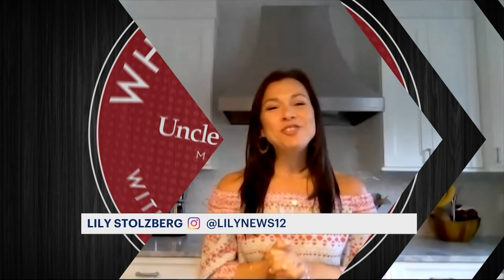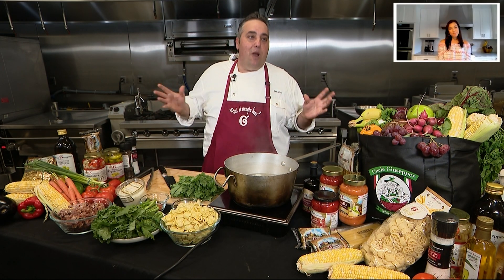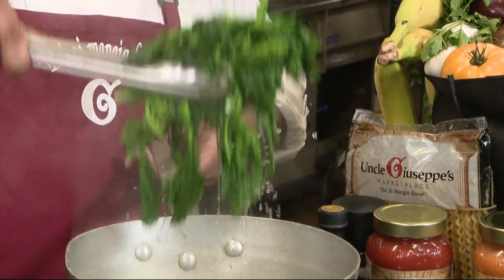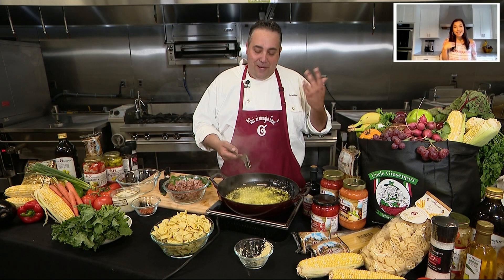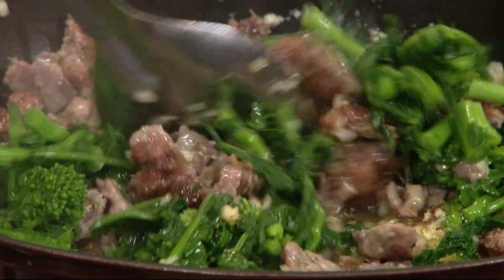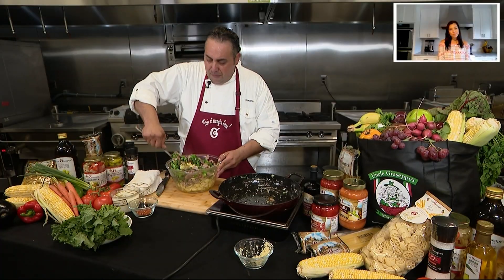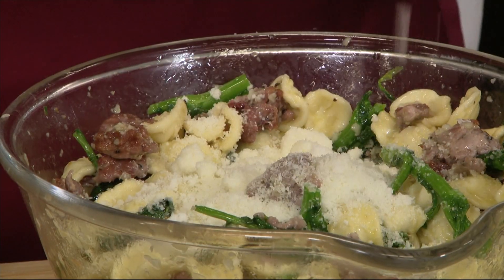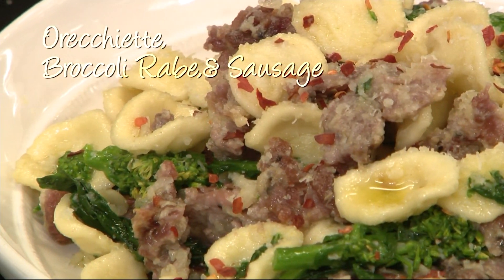What's Cooking: Uncle Giuseppe's Marketplace's orecchiette with sausage and broccoli rabe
Chef Giovanni Farruggio, of Uncle Giuseppe's Marketplace, shows News 12's Lily Stolzberg how to make orecchiette with sausage and broccoli rabe.